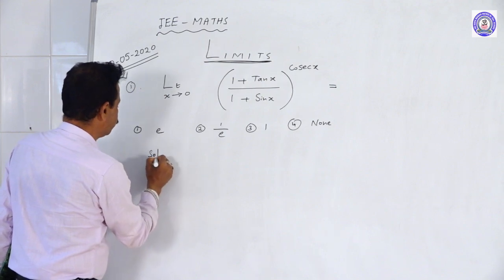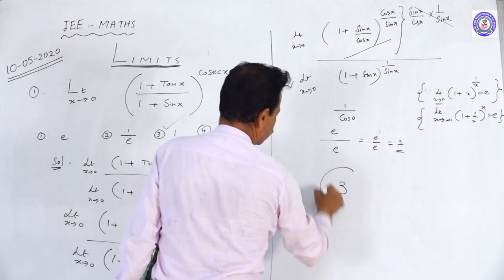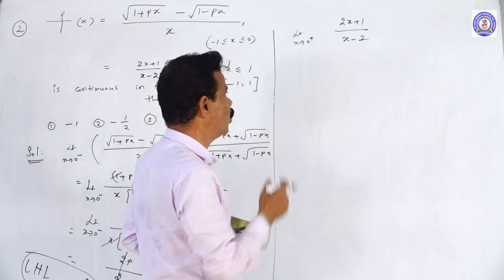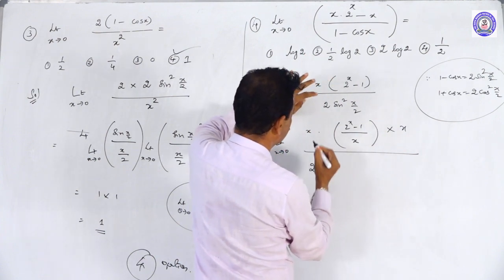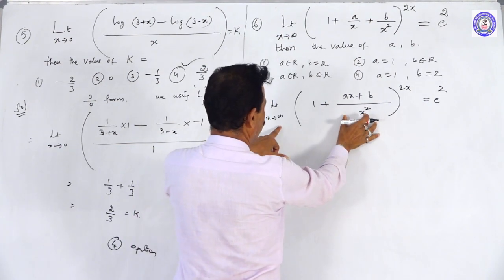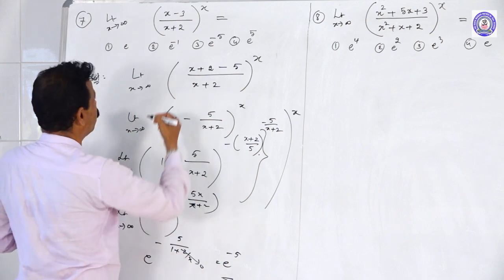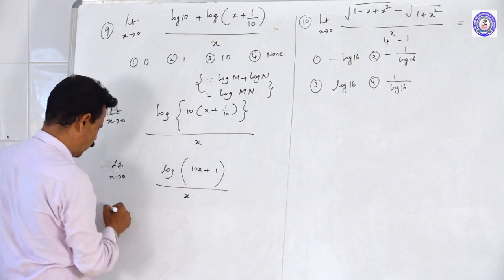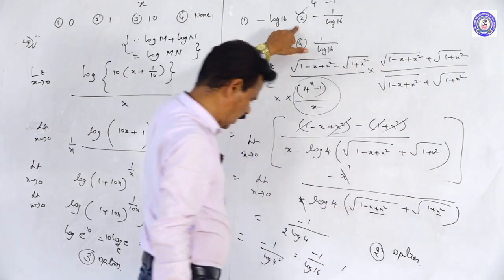JEE(MAINS) - 12 TH STD - MATHS - LIMITS - PART - 2 [Mr.GOLI SAMMAIAH]